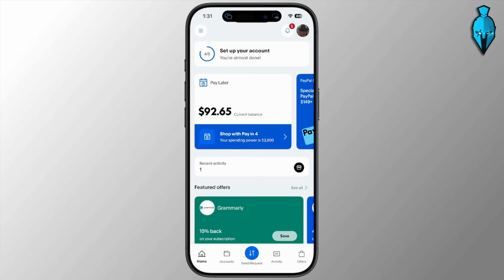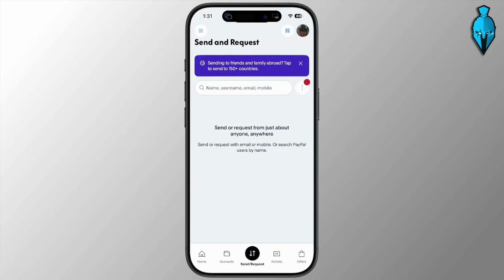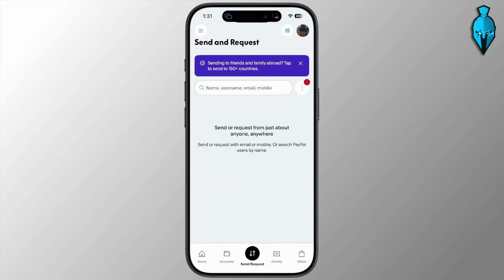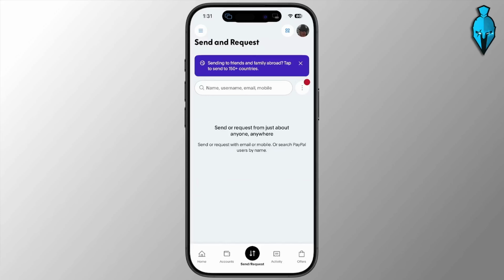How To Send Money As Friends and Family On PayPal Mobile - Full Guide